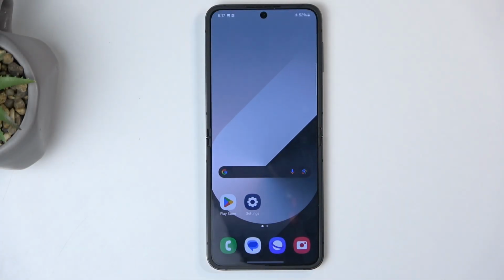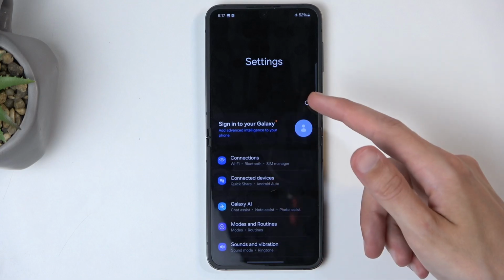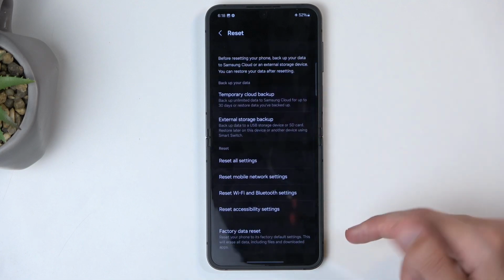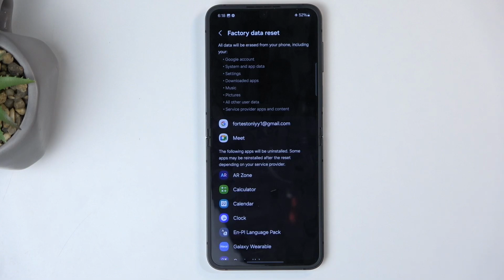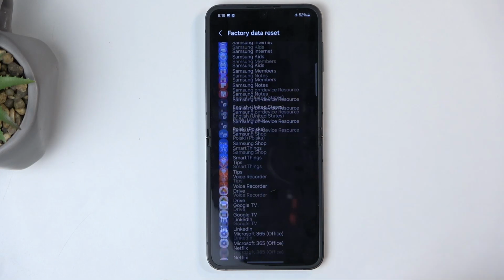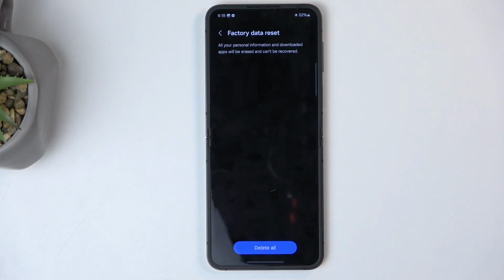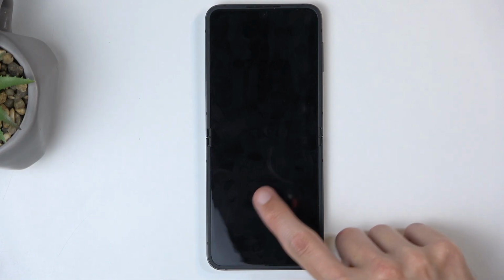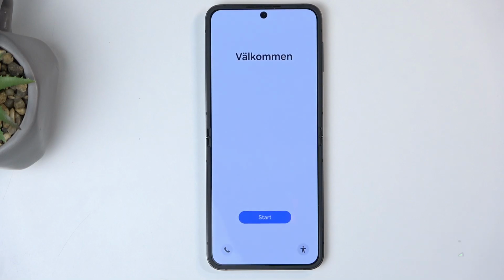How to Hard Reset Settings on SAMSUNG Galaxy Z Flip6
Find out more about SAMSUNG Galaxy Z Flip 6:
Hi! Here, we are going to show you how to perform a hard reset of settings on your SAMSUNG Galaxy Z Flip 6! If you’re experiencing issues with your phone or want to restore it to its original factory settings, a hard reset is a powerful solution, take a note that this process will erase all your settings and data, giving you a fresh start with your device. I

How to Perform a Hard Reset on SAMSUNG Galaxy Z Flip 6?
How to Reset My SAMSUNG Galaxy Z Flip 6 to Default Settings?
How to Find the Option to Hard Reset SAMSUNG Galaxy Z Flip 6?
How to Restore Factory Defaults on SAMSUNG Galaxy Z Flip 6?